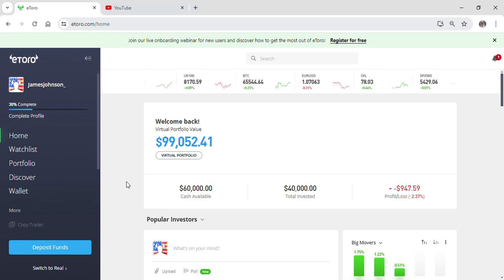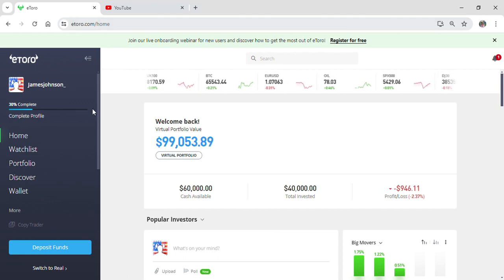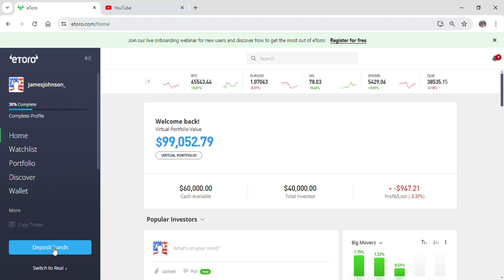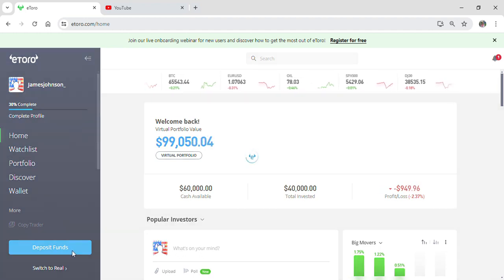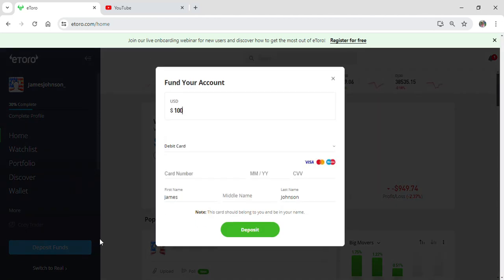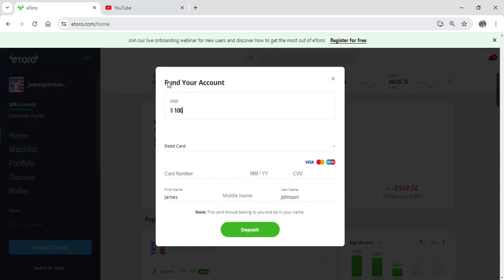How to Use Paypal on Etoro in 2024?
Streamline your transactions by learning how to use PayPal on eToro in 2024! In our comprehensive guide, 'How to Use PayPal on eToro in 2024,' we'll walk you through the steps to link your PayPal account to eToro seamlessly. With clear instructions and practical tips, you'll be able to fund your trading account and make withdrawals effortlessly. Whether you're new to eToro or looking to enhance your payment options, this guide is for you. Join us as we demonstrate how to use PayPal on eToro in 2024. Don't wait – start managing your finances with ease today!